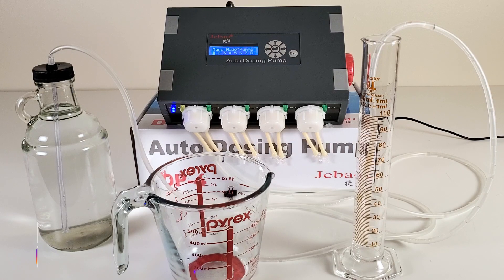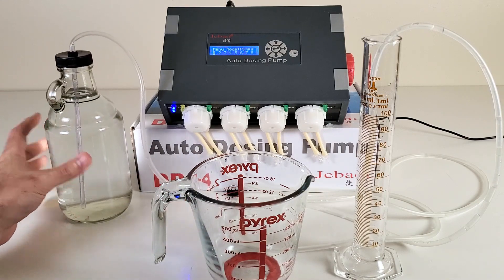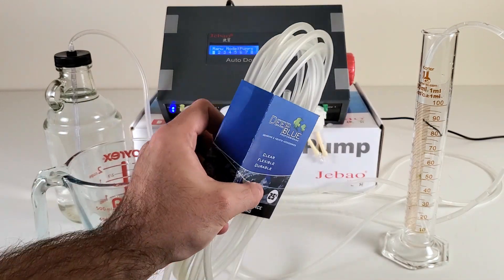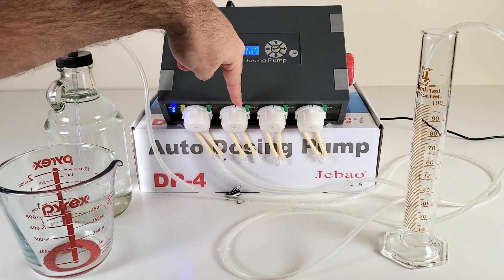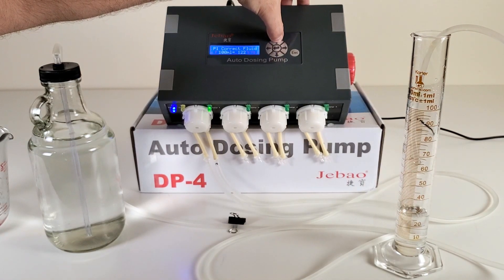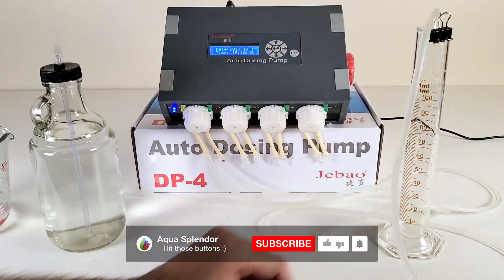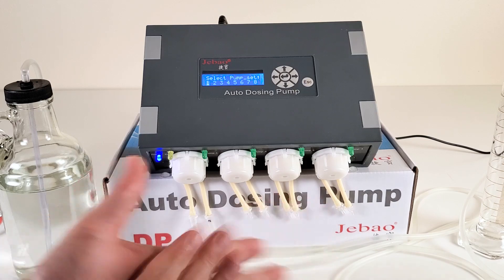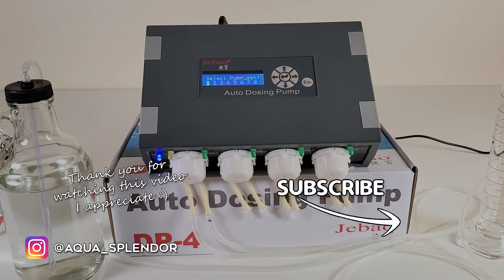Jebao Dosing Pump CALIBRATION and SETUP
This is how to Calibrate the Jebao Auto Dosing pump and to setup the dosing pump also, it's a video guide on how to use
the cheapest dosing pump on the market in 2020.
The Jebao DP-4 is the cheapest dosing pump on the market by far, you can find it really cheap on Amazon and your local fish store.

This version Jebao Dp-4 Contain 4 pump, for more pump look for Jebao Aquarium Dosing Pump DP-5
This version of Jebao DP-4 doesn't have Wifi, but Jebao Doser 3.4 for has it.

*USA*
Jebao Dosing Pump DP-4
Jebao Dosing Pump 3.4 WiFi
Graduated Cylinder 100ml
Air Tubing Deep Blue

*UK*
Graduated Cylinder 100ml
Air Tubing Elite

Aquarium Dosing pump can be use for Saltwater AND Freshwater, there's no restriction, it's just adding element to the water.

Expression/Another-morning/home/love me by Pold - Sleep by Dyalla